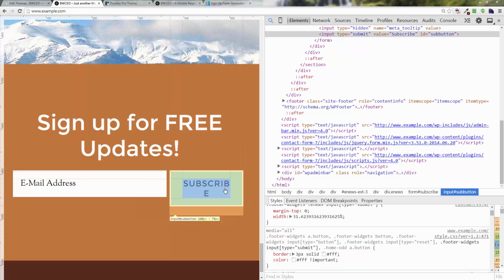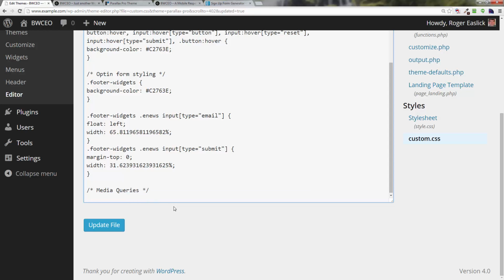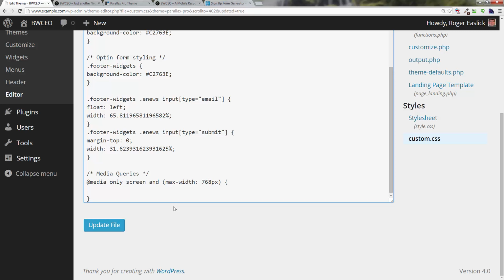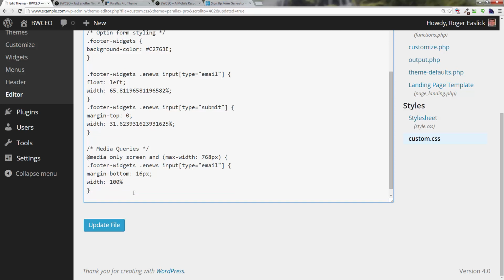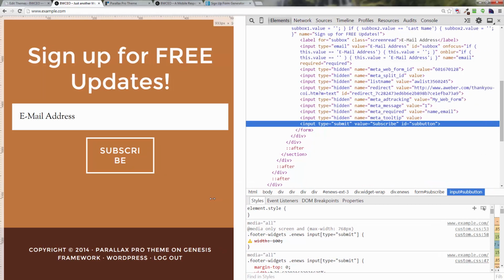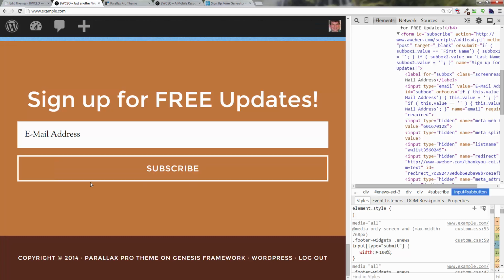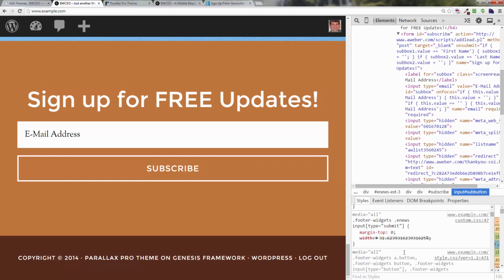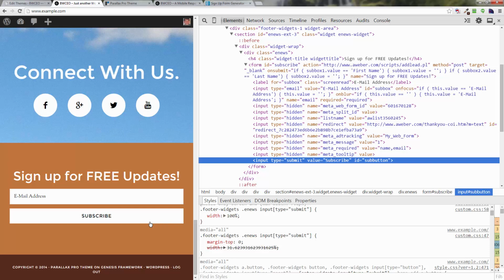Parallax Pro Child Theme Setup #16 - Using Media Queries with Parallax Pro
- In this video we use media queries to make the optin box at the bottom look good on desktop as well as on mobile devices.